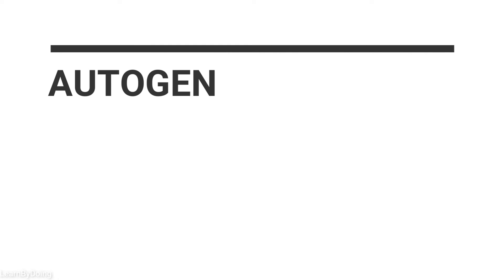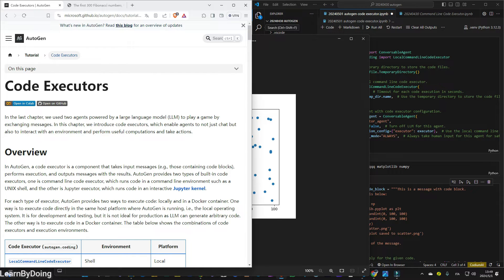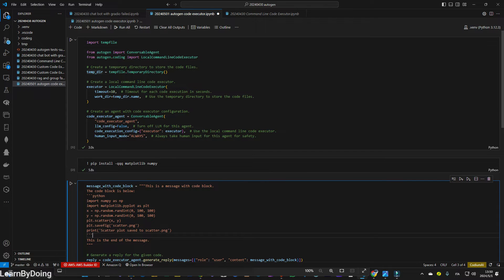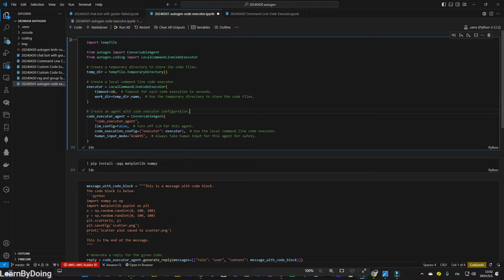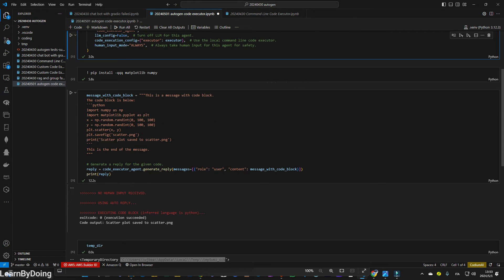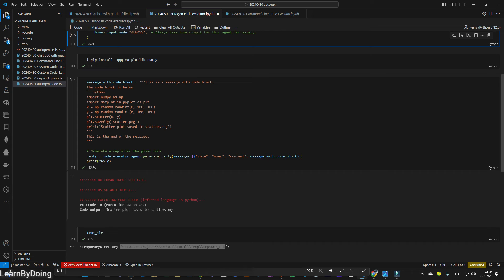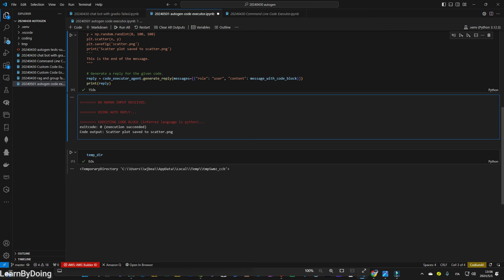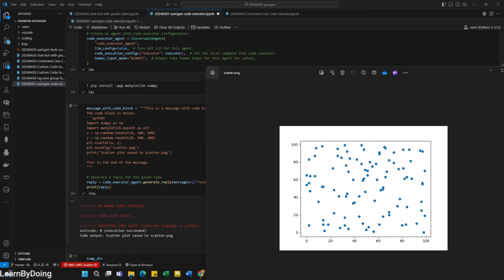Autogen Code Executor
This is one of the building block of Autogen, where you can ask an agent to execute code. I would suggest the viewer to check the documentation and try it. In the future agentic conversations, it might be useful.

1. Introduction to the code executor in Autogen: 00:00
2. Exploring the Autogen documentation: 00:30
3. Basic example of running a Python notebook: 01:32
4. Importing modules and creating a local command line executor: 02:45
5. Setting up the code executor agent: 03:55
6. Installing necessary packages and building the code string: 05:06
7. Generating a reply from the code executor agent: 06:12
8. Running the code and displaying the output: 07:43
9. Final thoughts on future improvements: 08:48

📂 Follow My Projects
GitHub

📻 Spotify Podcasts
Spotify (Chinese)

📚 YouTube Channels
Steven学以致用